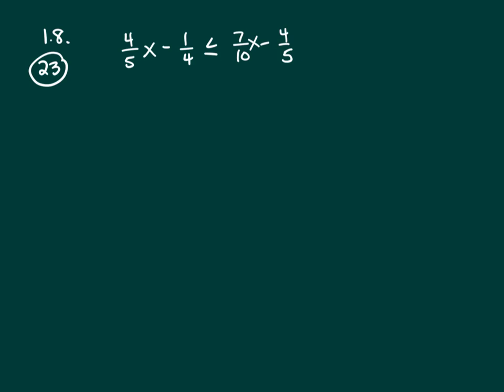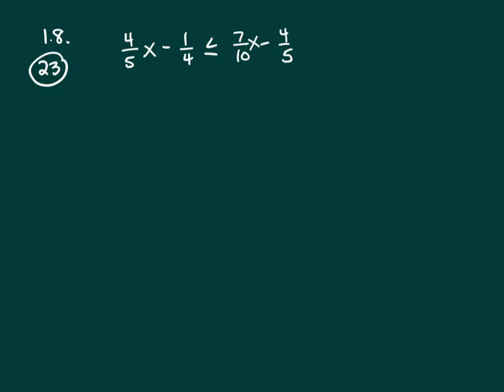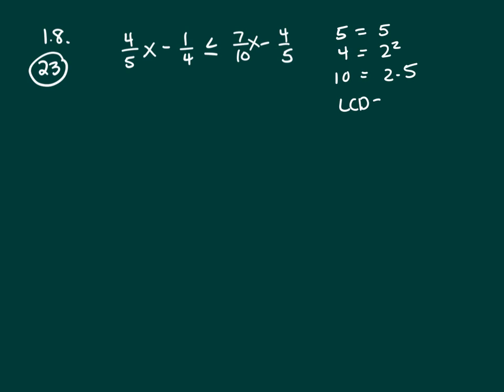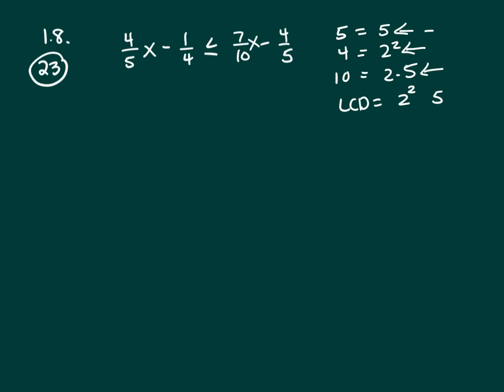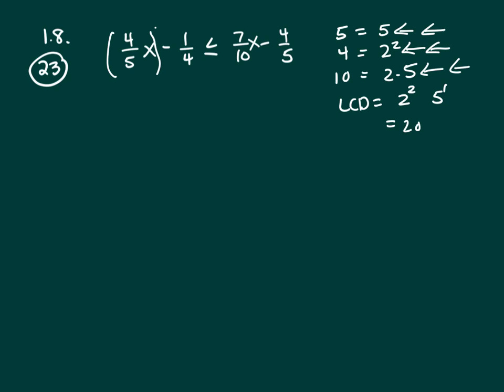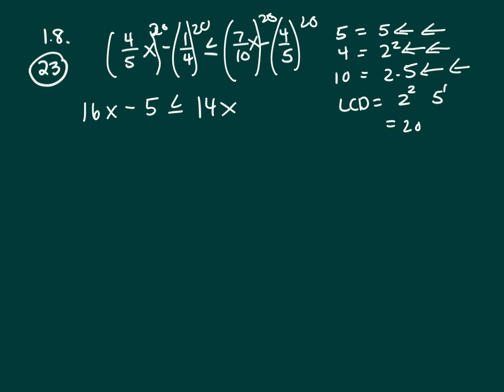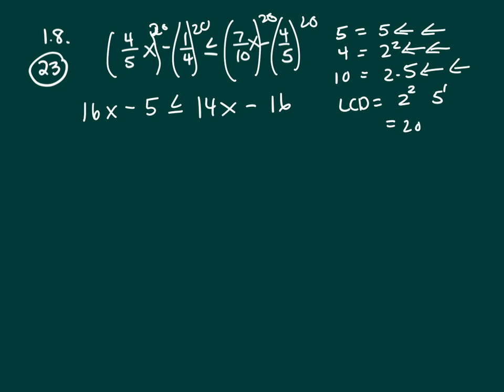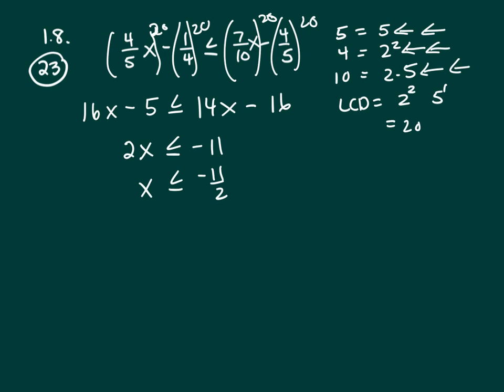1.8 #23 college algebra